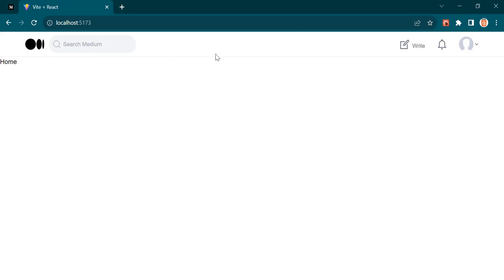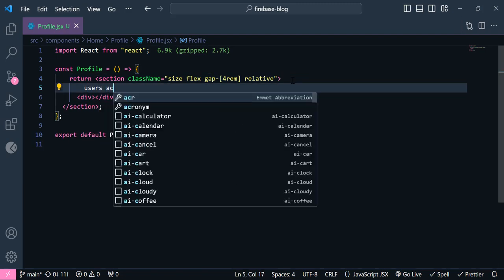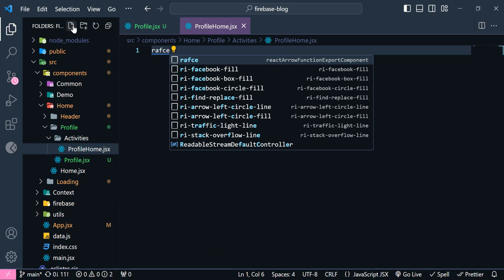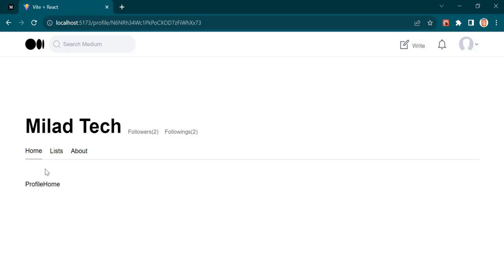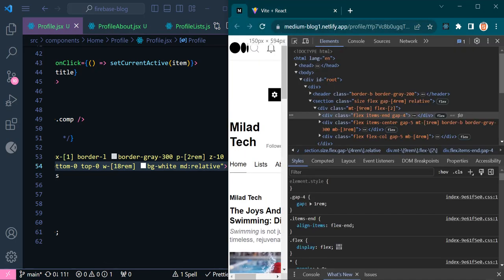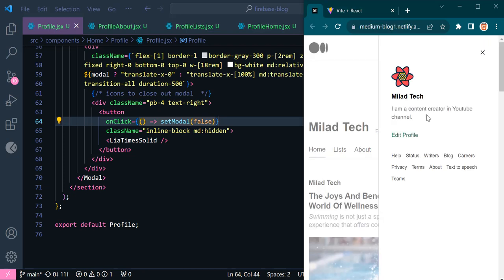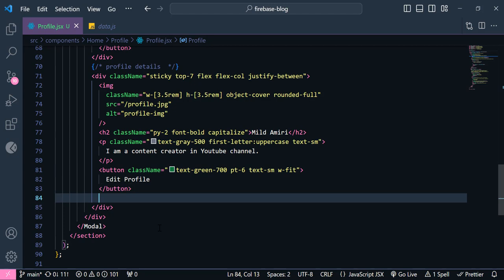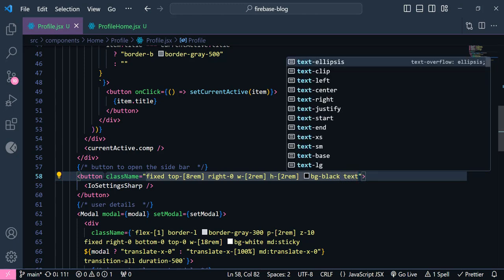Part - 7, Profile design, Full Stack blog app using React JS + Firebase 2023